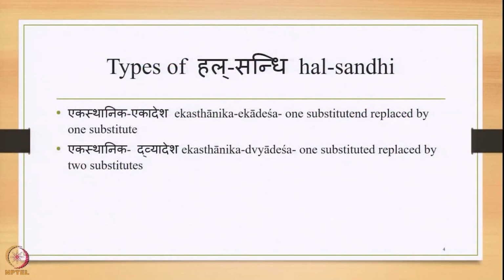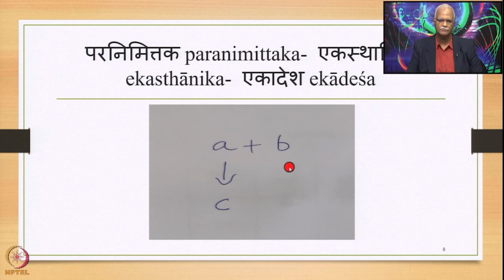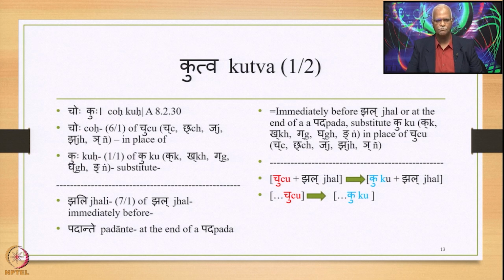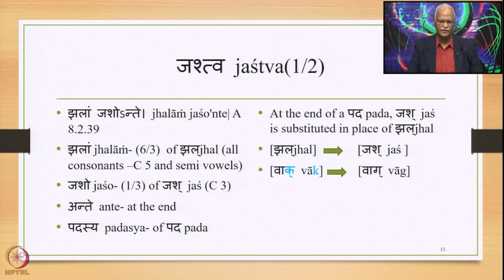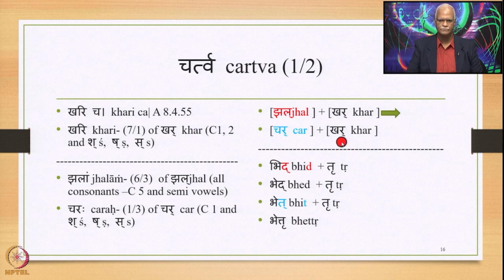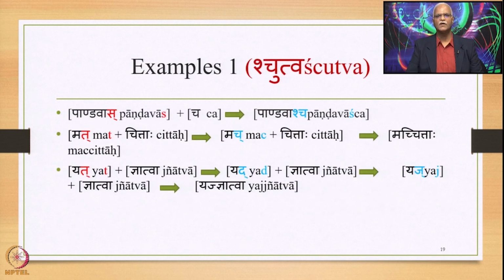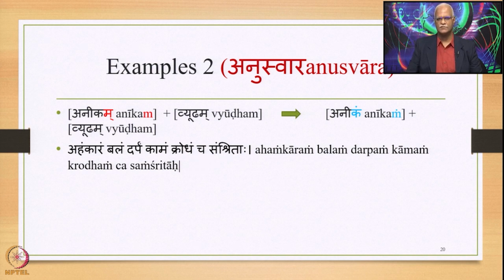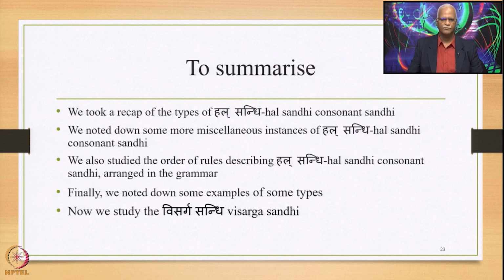Lec50: sandhi in Paninian grammar